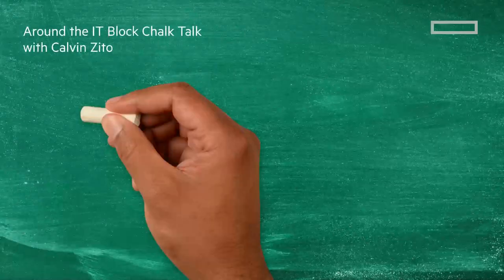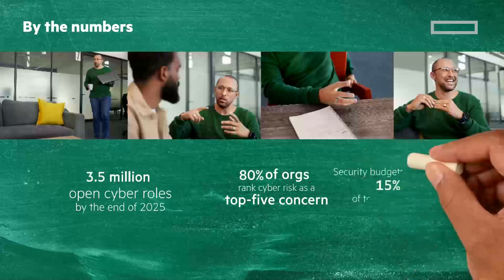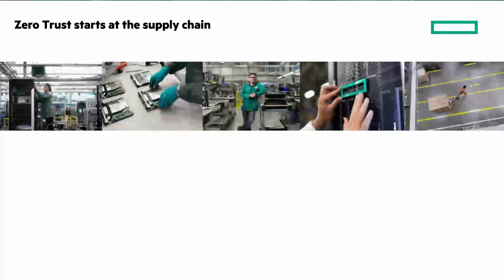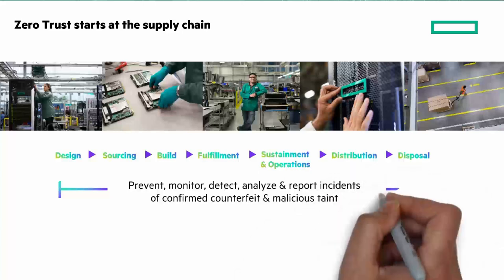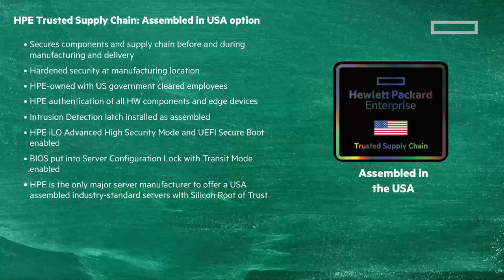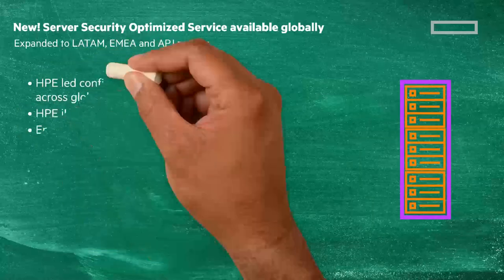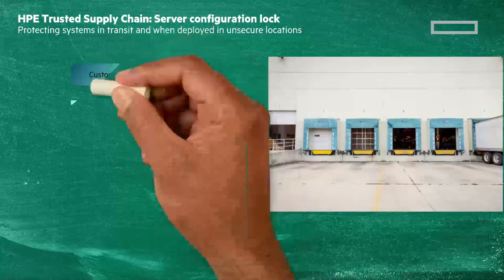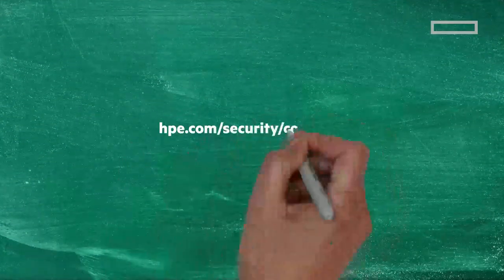Trusted Supply Chain with HPE ProLiant Gen11 | Chalk Talk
How does HPE ensure a trusted supply chain with HPE ProLiant Gen11? Find out in this Chalk Talk. Watch the video on HPE iLO 6, trusted security by design